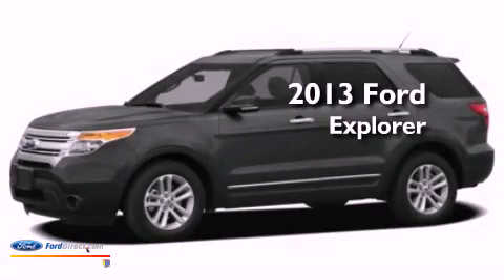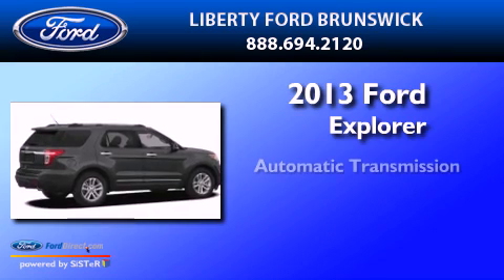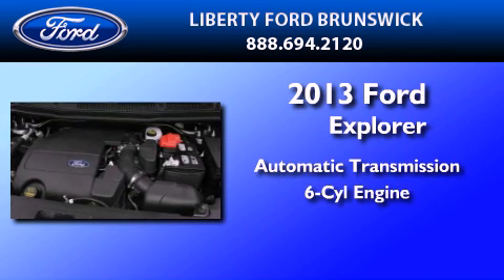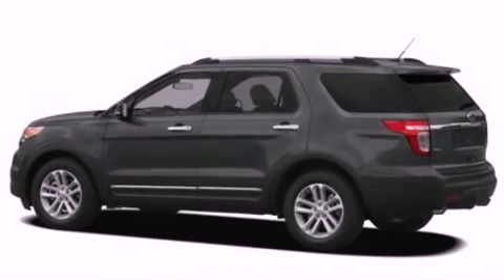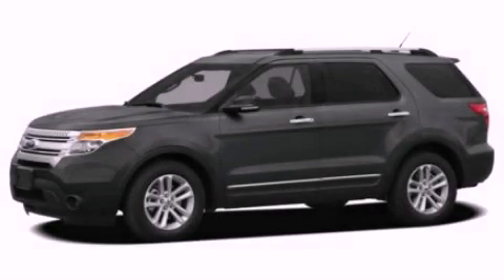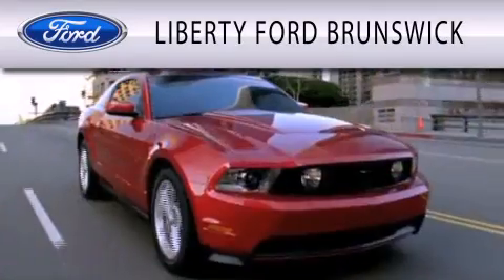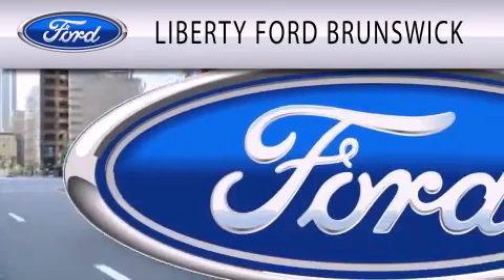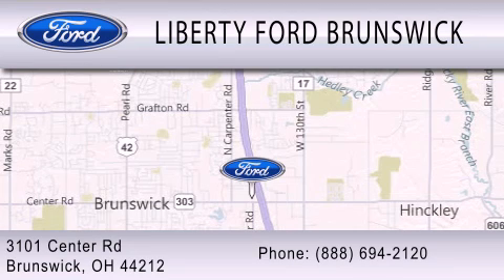2013 Ford Explorer Brunswick OH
Year : 2013
 Make : Ford
 Model : Explorer
 Engine : 3.5L V6 24V MPFI DOHC FLEXIBLE FUEL
 Trans . : 6-SPEED AUTOMATIC
 Exterior : BROWN METALLIC
 Miles : 9
 Interior : MEDIUM LIGHT STONE
 Stock : TM60202